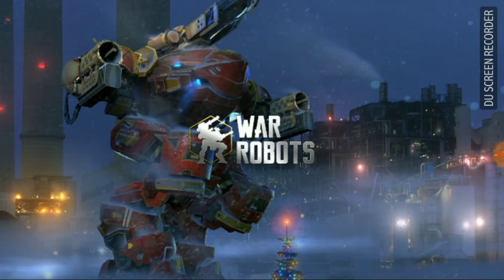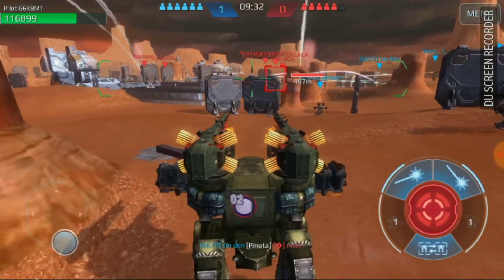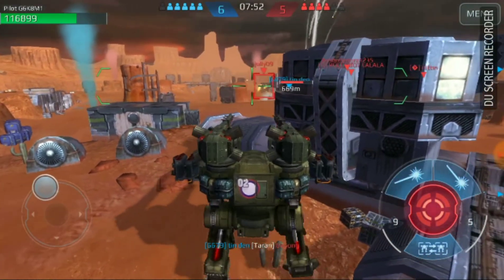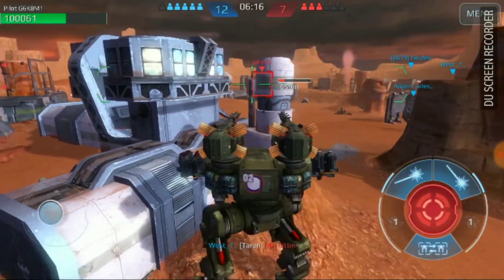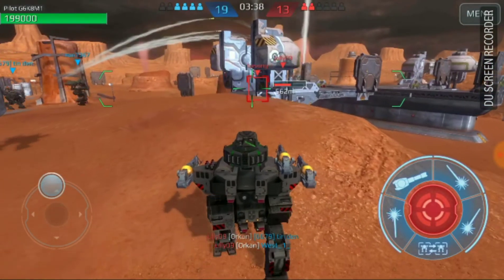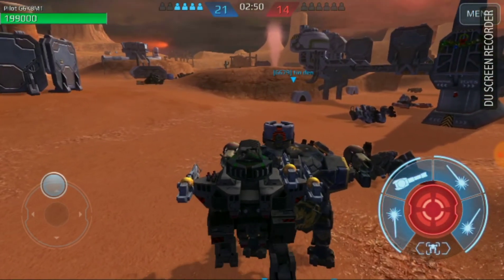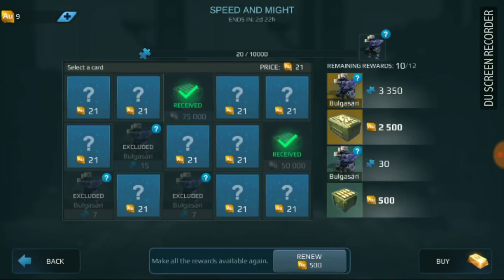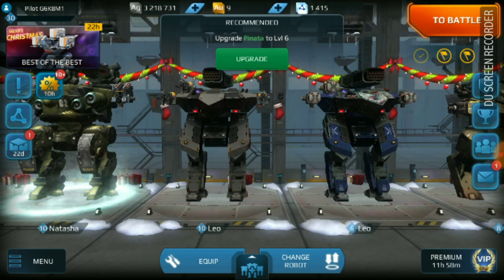Let's Play Walking War Robots And TANKING EXPLAINED!!!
Either you lose and "successfully" tank your rating, or maybe you surprise yourself and win against someone who actually had a chance!